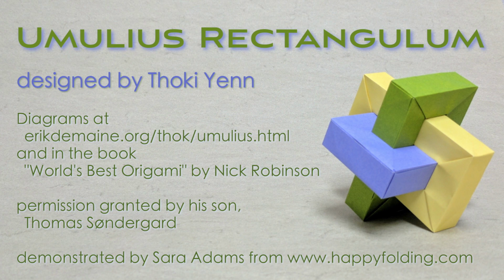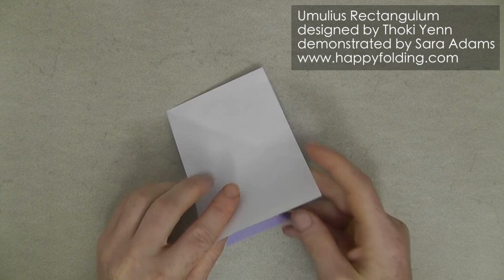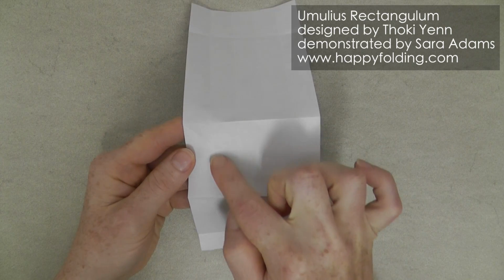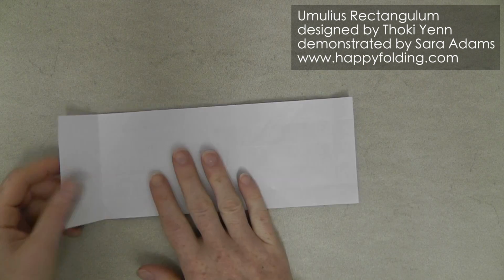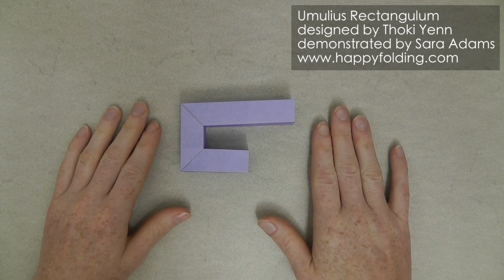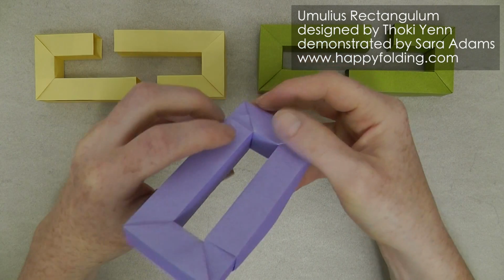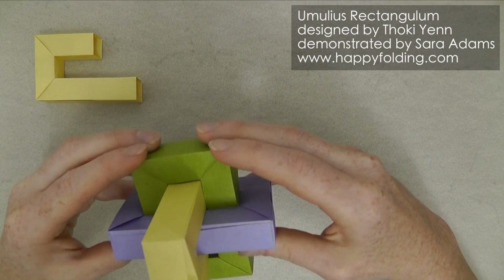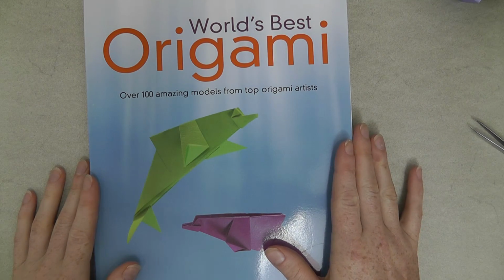Origami Tutorial: Impossible Rectangle "Umulius Rectangulum" aka Magic Rings (Thoki Yenn)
Paper used in this video: 6 sheets, 17 cm by 6 cm
Finished model: width of 8.5 cm
Alternatively use:
* A4 cut in half lengthwise
* 6 in by 2 1/8 in (model width: 3 in)
* any rectangle with a ratio of 1 by 2 * square root of 2 (approx. 2.8284)

This video describes how to fold a fantastic modular origami model designed by Thoki Yenn (aka Kalmon). It's known as the magic rings, impossible rectangle, Umulius Rectangle or even "Borromean Rings": three rings linked in a way that by removing any one ring the other two aren't linked anymore, either.

Thomas Søndergard, son of the late Thoki Yenn, kindly gave me permission to make this video accessible to you.